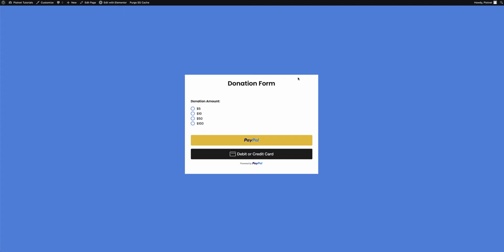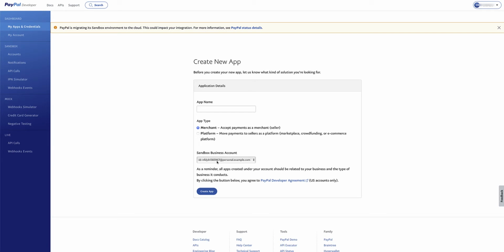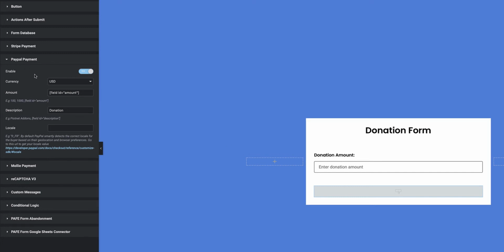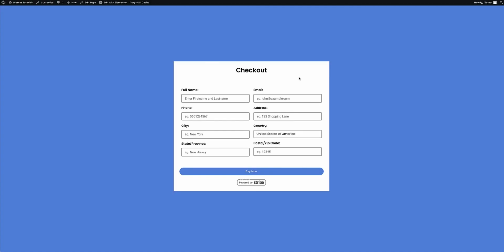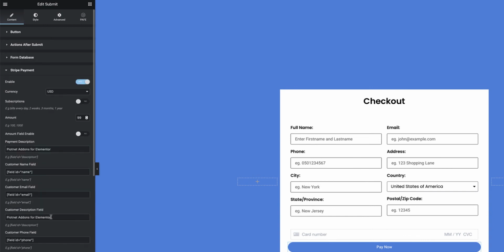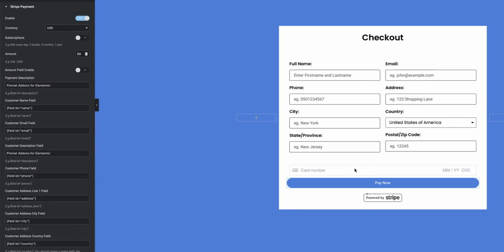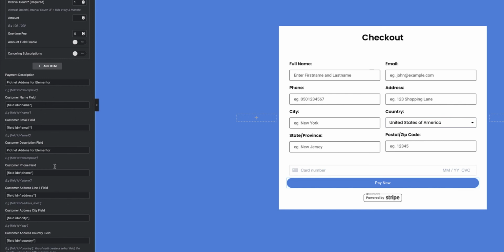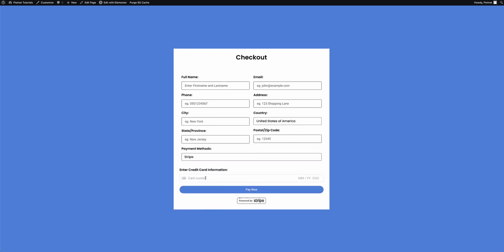How to accept PayPal and Stripe payments through your website forms | Piotnet Forms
Being able to accept payments on your website is a crucial part of your online business. But, being able to accept secure payment is absolutely critical. Using well-known, trusted, and secure payment gateways such as PayPal and Stripe give shoppers peace of mind that their hard-earned money won't end up in the wrong hands.

Piotnet Forms has all the right tools to accept payments via both of these Gateways, and it is super simple to get the integration set up and build it into a form on your website.

This video consists of 3 parts. First, we'll look at how to set up PayPal, then we'll look at Stripe, and at the end, I'll show you how you can combine both gateways in a single form and allow your shoppers to choose which gateway they prefer.

In this video, I'll show you how to build a few very simple forms to accept payments for donations, products, or services via PayPal and Stripe.

00:00 Intro
01:48 PayPal Payment
09:51 Stripe Payment
20:48 Multiple Payment Options

Check out our Piotnet Video Playlist for more videos on how to use the Form Builder and PAFE elements